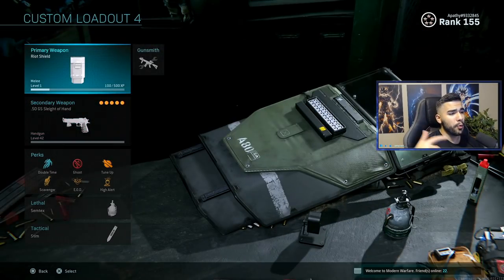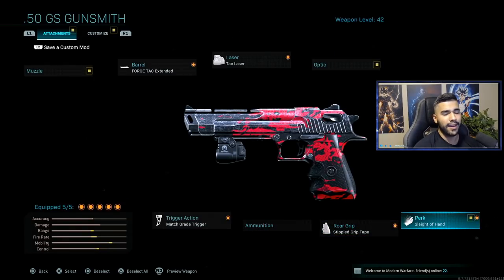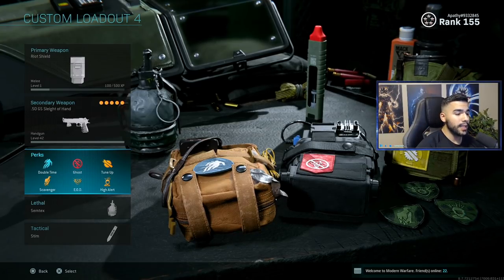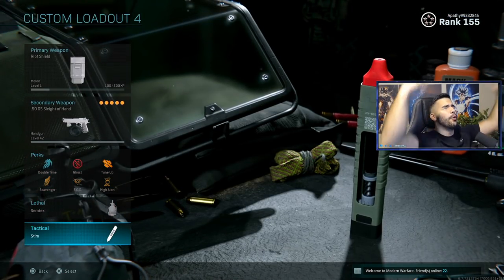BEST AGGRESSIVE Desert Eagle Class SETUP (MODERN WARFARE)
Almost got a tactical Nuke, would've been awesome! Enjoy this class :)

♥ Apathy Bracelets -